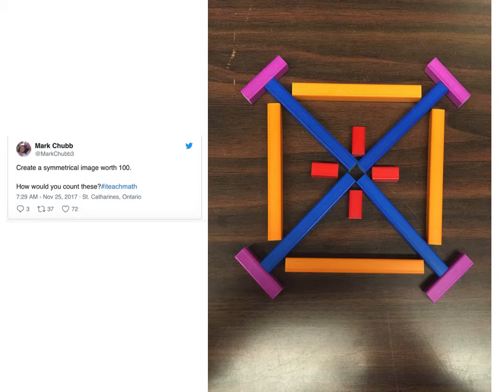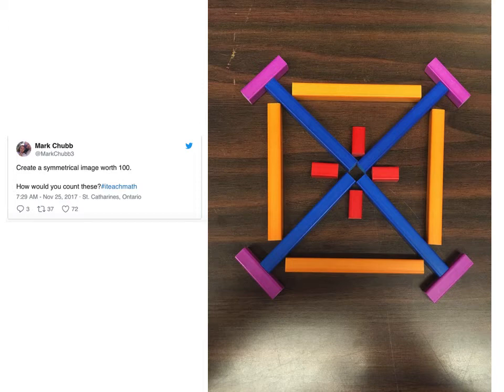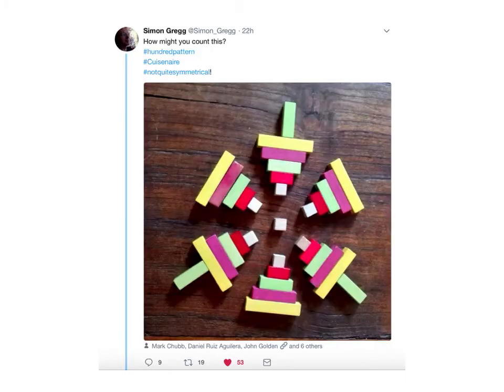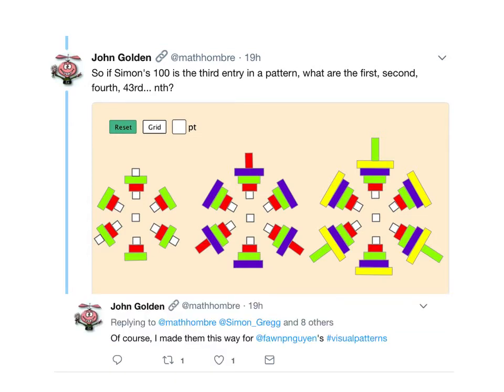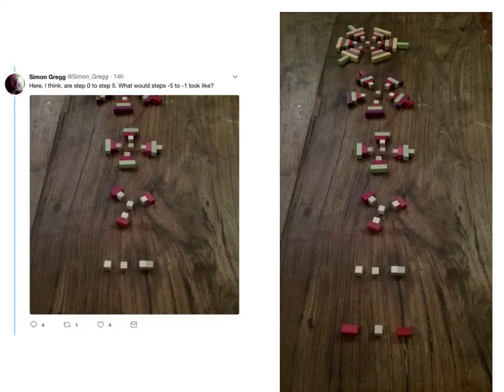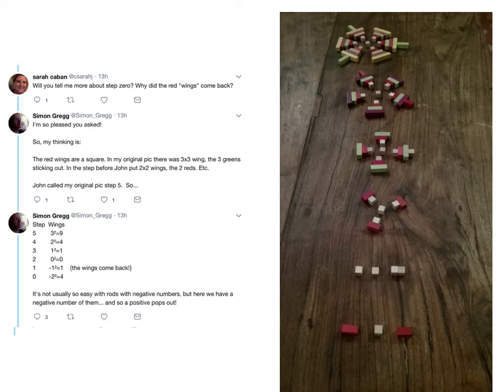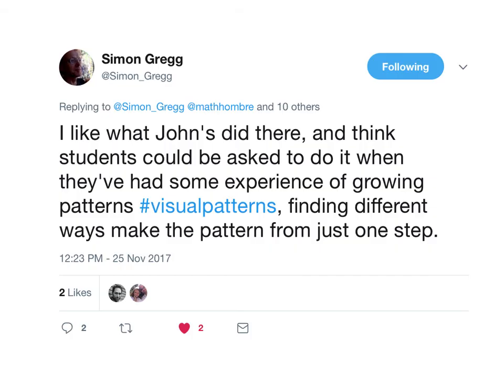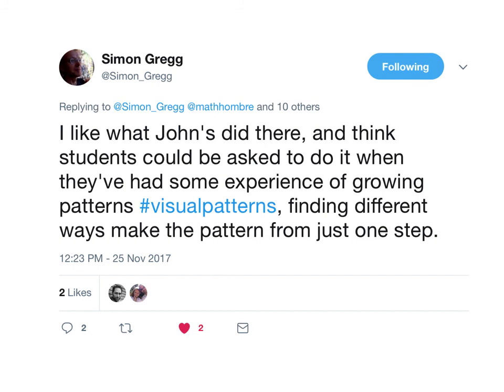MTBoS Conversation (Cuisenaire rods)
I loved this Twitter conversation from the Math Twitter Blog o Sphere (MTBoS, iteachmath). Had to gush a little.